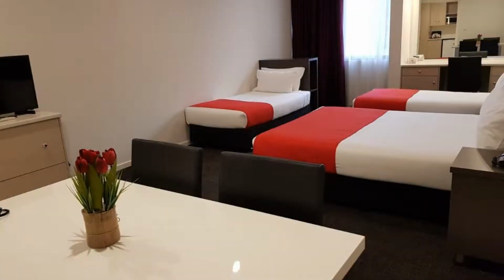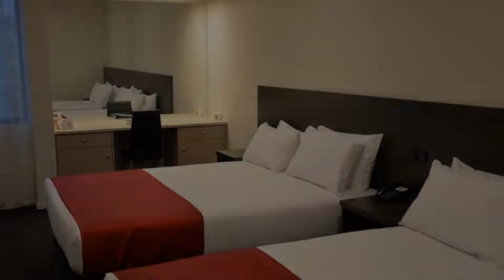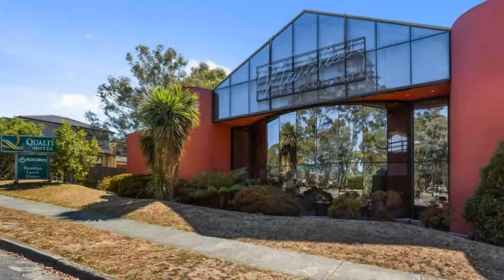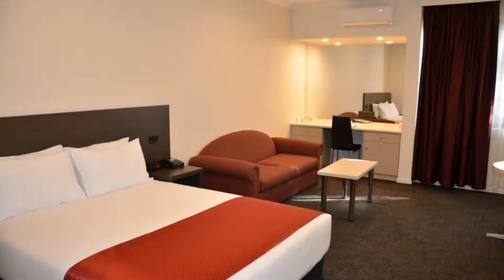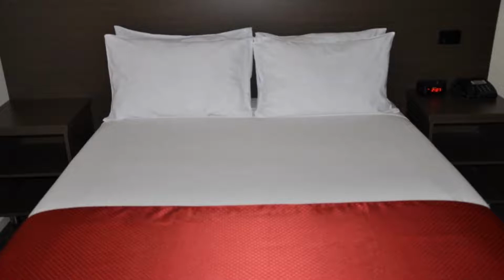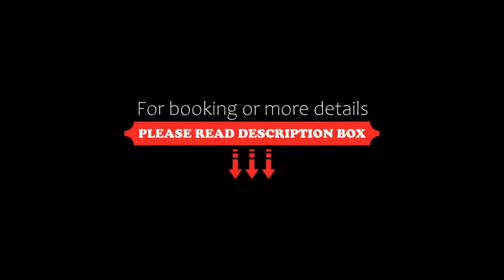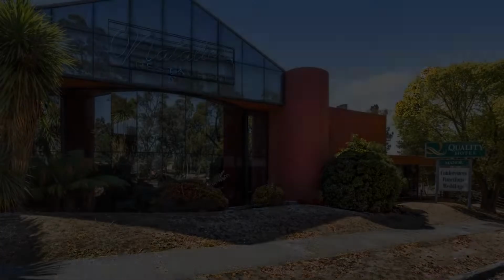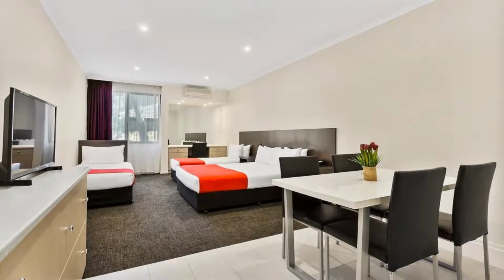Quality Hotel Manor, Mitcham, Australia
About Property:
Quality Hotel Manor offers spacious boutique accommodation, only 30 minutes’ drive from Melbourne city centre. The hotel provides free cable TV, free covered parking and free in-room WiFi.
Each air-conditioned room includes a minibar, a work desk, ironing facilities and en suite bathroom with hairdryer.
Facilities at Quality Hotel Manor Mitcham include a business centre and guest laundry. Guests have free ...
Property Type: Hotel
Address: 669 Maroondah Highway, 3132 Mitcham, Australia
Searching For
1. Quality Hotel Manor - Mitcham - Australia
2. Quality Hotel Manor - Mitcham - Australia Address
3. Quality Hotel Manor - Mitcham - Australia Rooms
4. Quality Hotel Manor - Mitcham - Australia Amenities
5. Quality Hotel Manor - Mitcham - Australia Offers and Deals
Audio Credit:
Track Title: Reasons To Hope
Artist: Reed Mathis